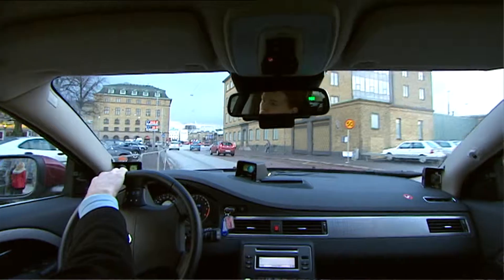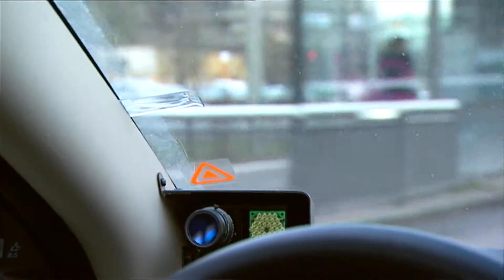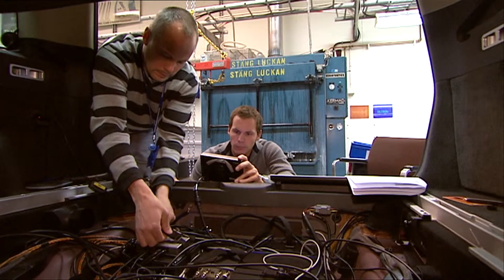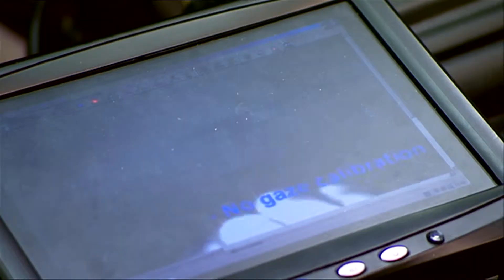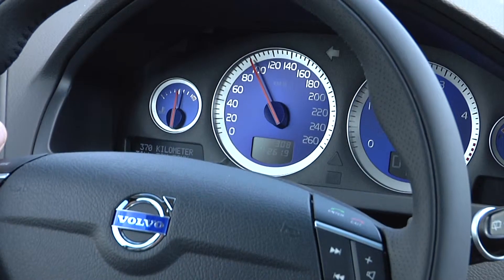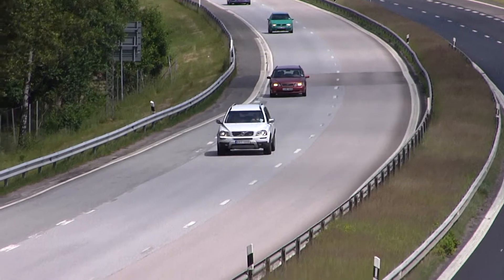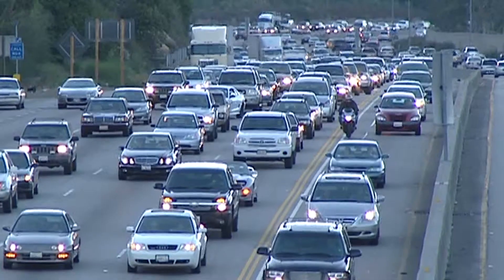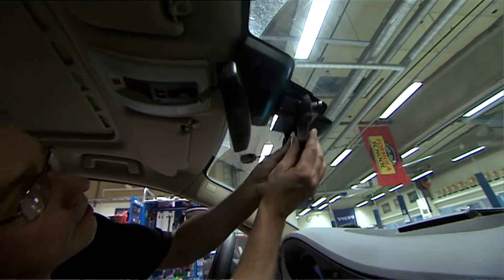Volvo - Test on Active Safety Systems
Video presenting the main findings in the the large-scale European Field Operational Test on Active Safety Systems (EuroFOT) study. The study shows that Volvo's safety technology reduces the risk of motorway rear-end impacts by up to 42 percent. The video contains driver scenes with the test cars, animations of the safety systems and interviews with safety experts from Volvo Car Corporation. Spokes persons in order of appearance: John-Fredrik Grönvall, Senior research engineer at Volvo Cars Safety Centre and Daniel Levin, Manager Driver support.

Проект EuroFOT (европейский проект испытаний активных систем безопасности в естественных условиях) осуществляется при поддержке европейских фондов. В проекте участвуют 28 организаций, включая шведские компании Volvo Car Corporation, Volvo Trucks и Чалмерский технологический университет. В проекте EuroFOT приняли участие 100 автомобилей Volvo V70 и XC70 и 263 водителя. Все автомобили были оборудованы камерами и датчиками, которые в течение полутора лет регистрировали каждую секунду каждой поездки. Таким образом, исследователи получили возможность увидеть и проанализировать каждый незначительный инцидент или непредвиденную ситуацию на дороге. В результате установлено, что адаптивный круиз контроль и система предупреждения столкновения сокращают до 42 процентов риски наезда на впереди идущий автомобиль на автостраде.